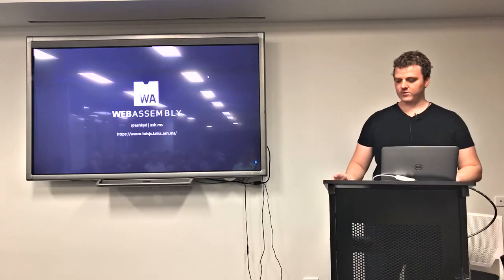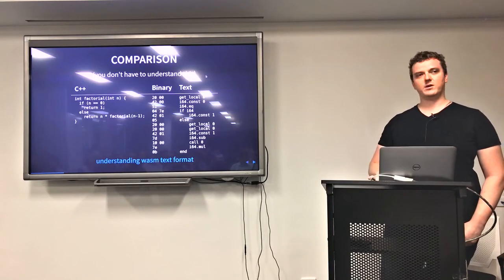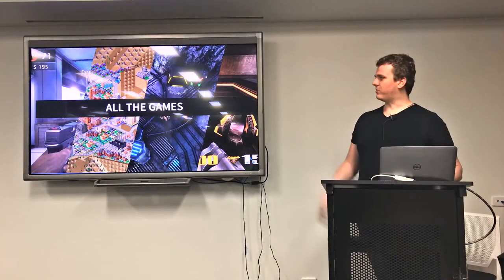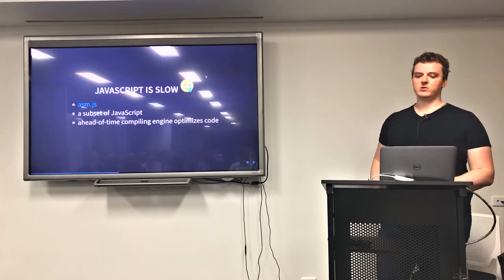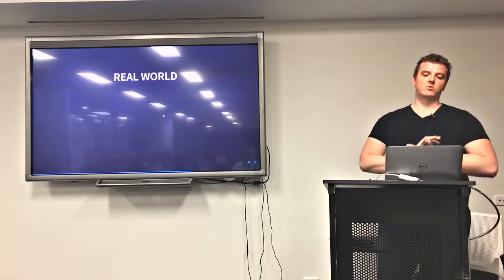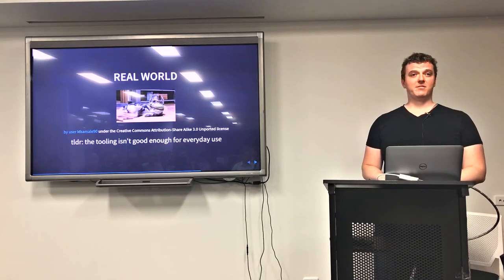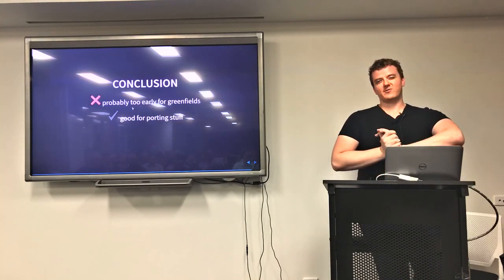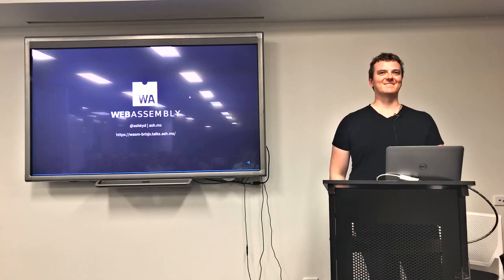BrisJS April - WebAssembly 101 - Ash Kyd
Ash is going to blow us away and present his intro on our latest toy... I mean, tool… for this expanding web universe of ours. WebAssembly has landed in Firefox and Chrome with Edge to follow shortly, so with Ash's help we can get started by learning what is it, why we need it, how it works, and how to get a jump on coding with it today.